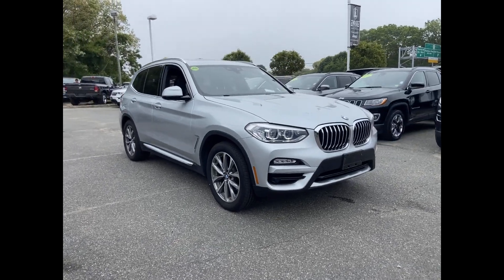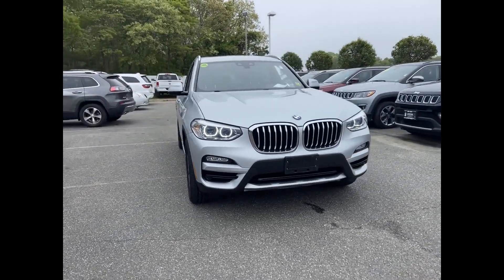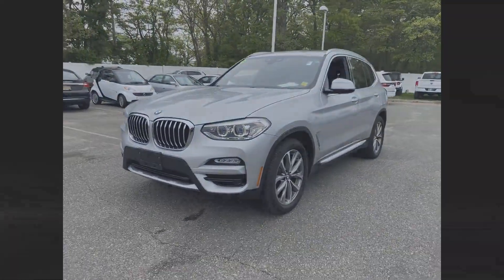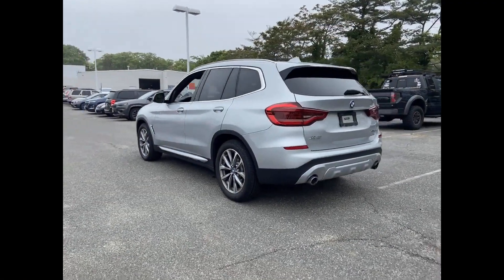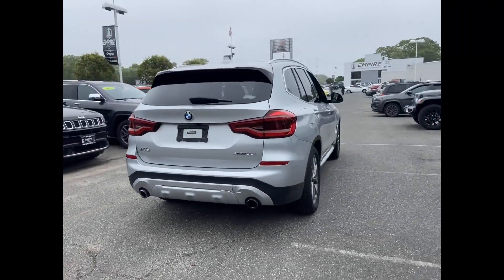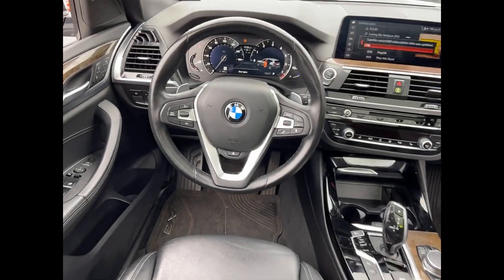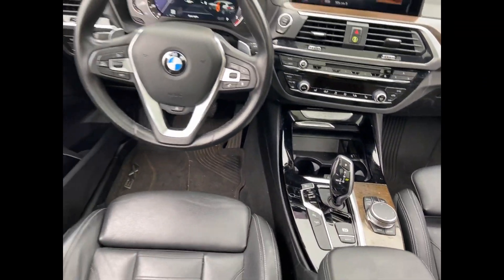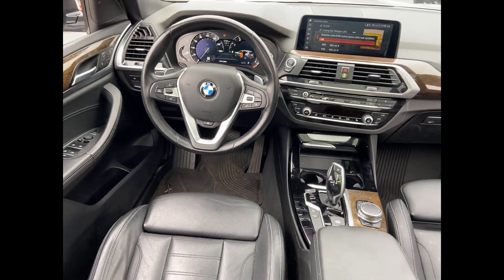Used 2019 BMW X3 xDrive30i 5UXTR9C54KLD94233 West Islip, Amityville, Huntington, Wantagh, Smithtown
2019 BMW X3 xDrive30i 5UXTR9C54KLD94233 Video

This 2019 BMW X3 xDrive30i 5UXTR9C54KLD94233 is full of phenomenal features such as: